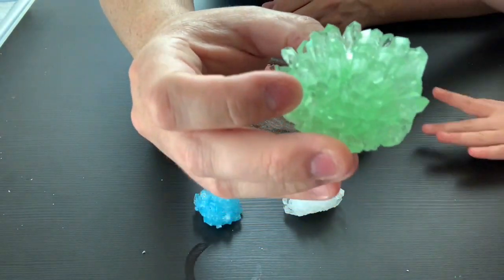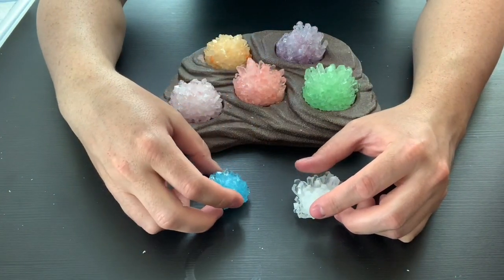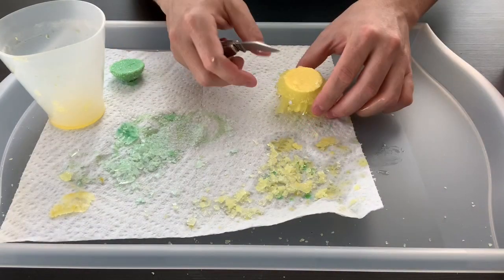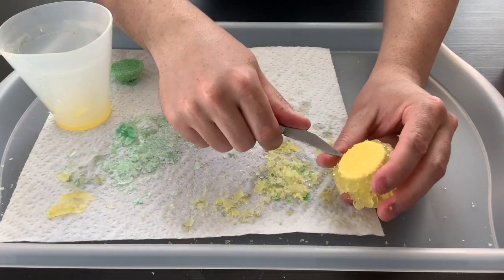We grew crystals! Harvesting Mega Crystals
Extracting the seed from National Geographic Mega Crystals Growing Lab